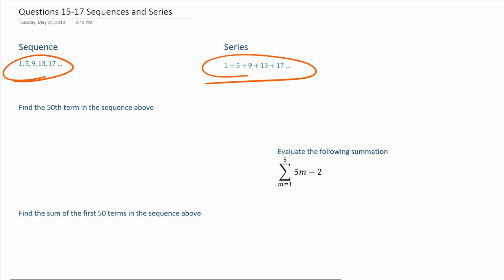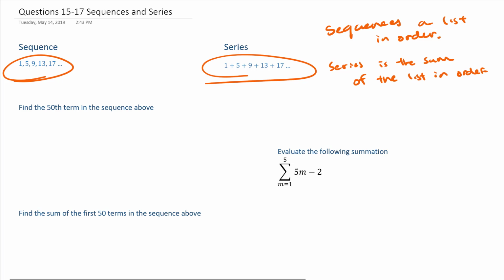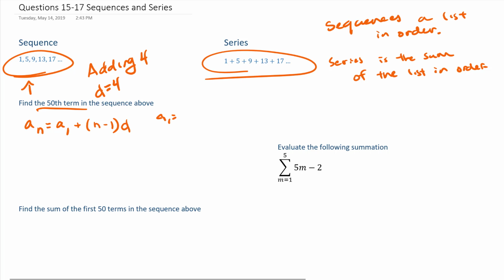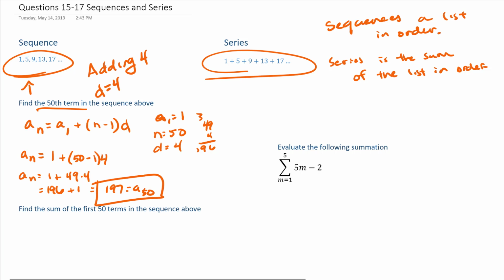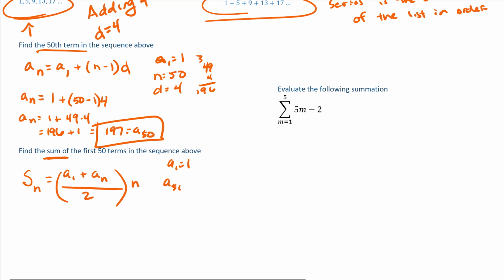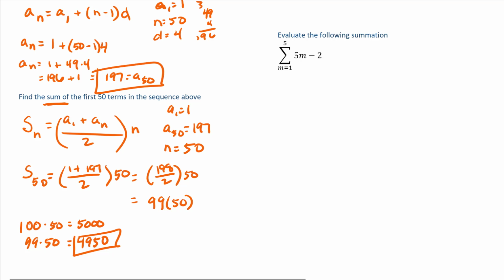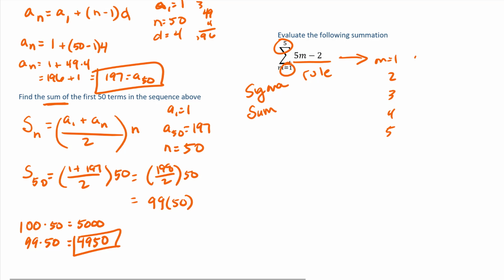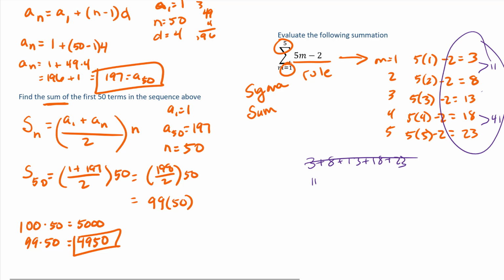SE practice 15 17